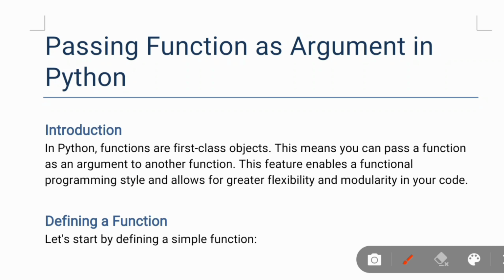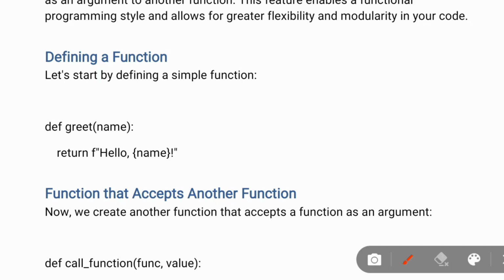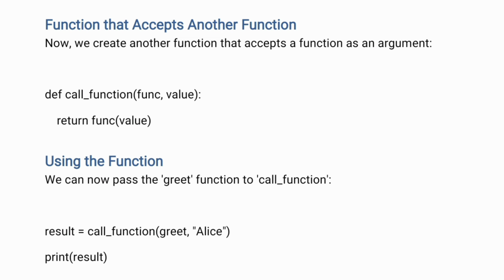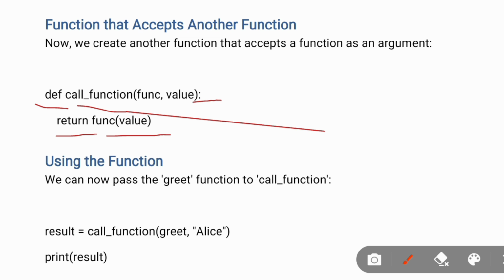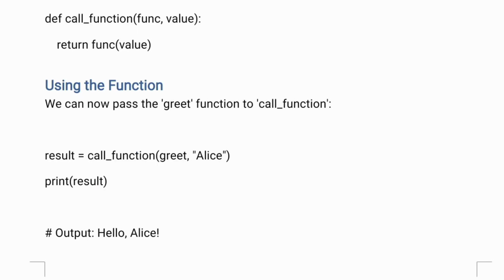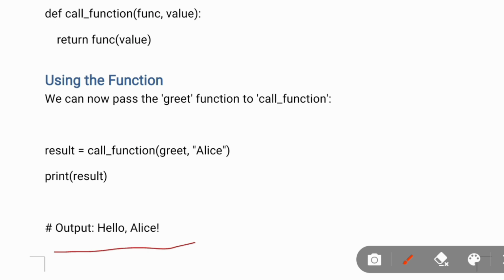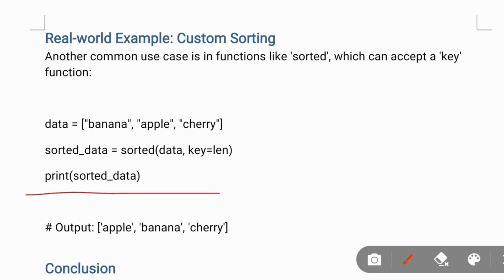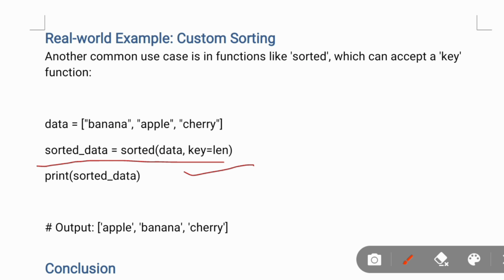Python Passing Function as an Argument in Python